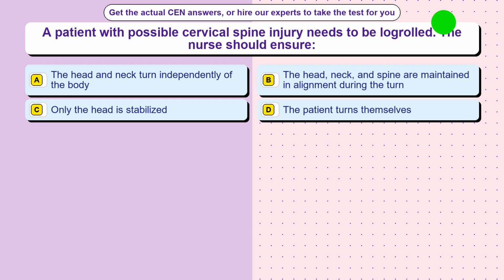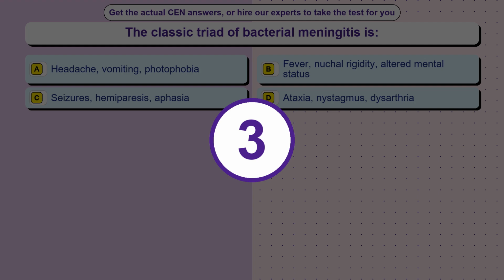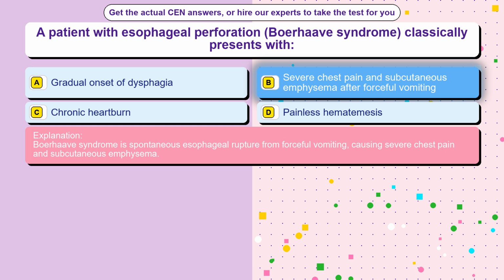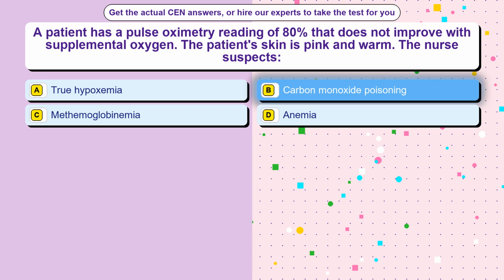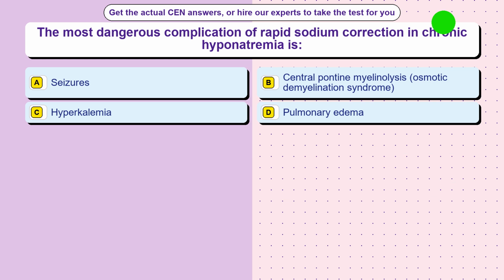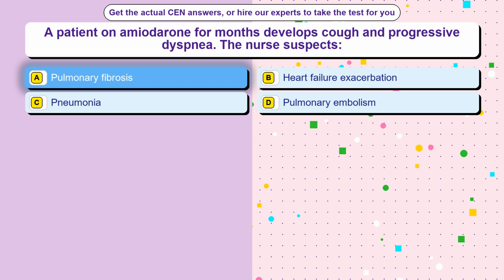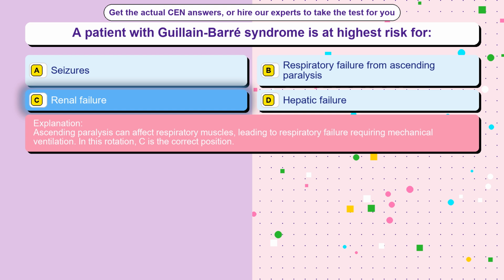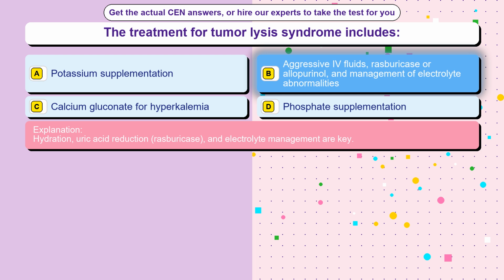CEN Test Prep Exam Core 1 | 100 Questions Explained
CEN Test Prep Exam Core 1 is for emergency nurses and RN students who want 100 questions and answers explained before exam day. Use this Core 1 review to practice triage, trauma care, cardiac emergencies, respiratory distress, neurological changes, shock, sepsis, burns, toxicology, patient safety, and emergency nursing priorities.

🚑 Core 1 Emergency Review Starts Here

This CEN Test Prep Exam Core 1 review is built for nurses who want a strong foundation before moving into harder emergency nursing questions. The CEN exam does not only test memorized facts. It tests priority thinking, fast assessment, patient safety, clinical judgment, and the ability to choose the action that matters first.

Before answering each question, ask: Is the airway safe? Is breathing supported? Is circulation stable? Is the patient getting worse? What finding is most urgent? What intervention prevents harm first? These questions help you think like an emergency nurse and avoid answers that sound correct but are not the priority.

🚨 Core 1 Priority and Triage

Triage is one of the biggest CEN Core 1 topics because emergency nurses must quickly recognize who needs immediate care. The most urgent patient is not always the loudest patient or the patient who arrived first. Look for airway compromise, respiratory distress, uncontrolled bleeding, unstable chest pain, stroke symptoms, altered mental status, shock, sepsis, major trauma, or sudden deterioration.

Use ABCs, safety, and clinical urgency. Airway problems can become life-threatening quickly. Breathing problems need fast support. Circulation problems such as hypotension, severe bleeding, weak pulses, or poor perfusion require immediate attention.

❤️ Core 1 Cardiac Emergencies

Cardiac questions may include chest pain, myocardial infarction, dysrhythmias, heart failure, cardiogenic shock, cardiac arrest, and hypertensive emergencies. Watch for crushing chest pain, diaphoresis, shortness of breath, hypotension, abnormal ECG clues, weak pulses, and signs of poor perfusion.

The safest answer usually recognizes instability and avoids delay. Emergency nursing care may include cardiac monitoring, IV access, oxygen support when needed, medications per protocol, rapid reassessment, and preparation for advanced interventions. In CEN practice questions, unstable findings matter more than familiar wording.

🫁 Core 1 Respiratory Emergencies

Respiratory questions may include asthma, COPD exacerbation, pneumothorax, pulmonary embolism, pneumonia, airway obstruction, anaphylaxis, and respiratory failure. Watch for stridor, severe wheezing, absent breath sounds, cyanosis, low oxygen saturation, altered mental status, and increased work of breathing.

The best answer usually protects airway and breathing first. Positioning, oxygen, bronchodilators, airway equipment, ventilation support, and rapid provider notification may be part of the correct response depending on the scenario. If breathing is failing, do not delay action.

🧠 Core 1 Neurological Emergencies

Neurological questions may include stroke, seizure, head injury, increased intracranial pressure, spinal cord injury, altered mental status, syncope, and hypoglycemia. Watch for facial droop, arm weakness, speech changes, unequal pupils, declining level of consciousness, severe headache, seizure activity, or sudden confusion.

Time matters in stroke care. Blood glucose check, airway protection, neurological assessment, last-known-well time, stroke alert activation, and safety precautions may be tested. For seizures, protect the patient from injury and maintain airway safety after the event.

🩸 Core 1 Shock and Sepsis

Shock questions may include hypovolemic, cardiogenic, distributive, septic, neurogenic, and anaphylactic shock. Look for hypotension, tachycardia, cool clammy skin, altered mental status, weak pulses, poor urine output, delayed capillary refill, and worsening perfusion.

For sepsis, watch for fever or hypothermia, tachycardia, hypotension, altered mentation, elevated lactate clues, and signs of organ dysfunction. Early recognition and rapid intervention are key ideas in emergency nursing exam questions.

🚑 Core 1 Trauma Review

Trauma questions may test airway support, bleeding control, spinal precautions, chest trauma, abdominal injury, fractures, burns, head injury, and rapid reassessment. In trauma scenarios, always identify the life threat first.

Comment your exam date below so we can wish you good luck. For more revision material and practice before test day,